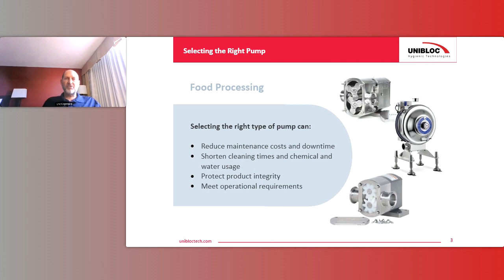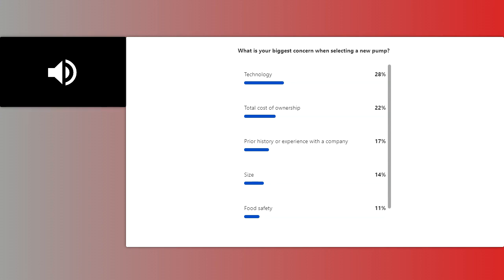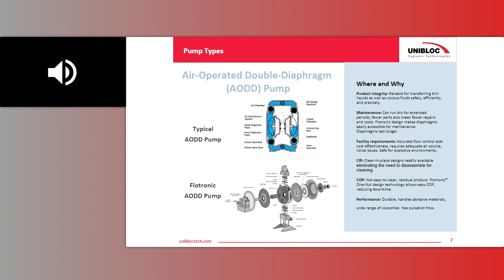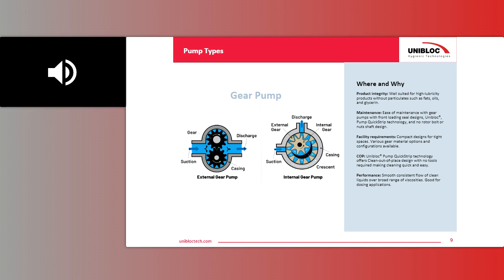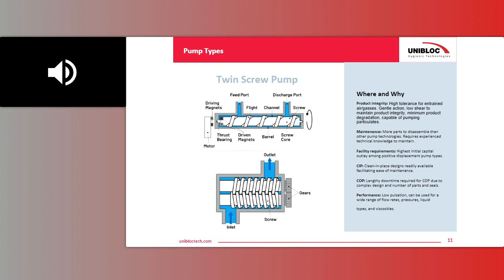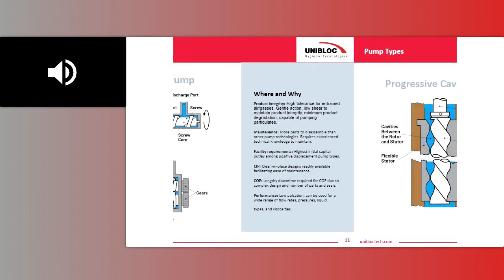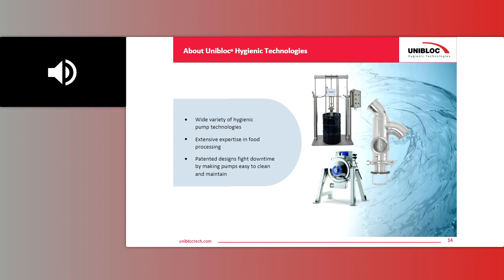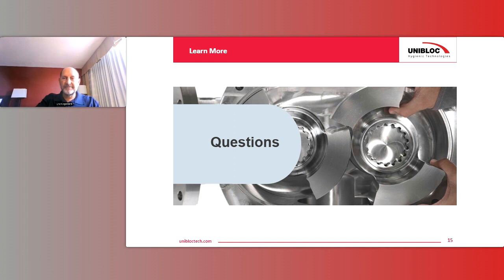How to Select the Right Pump: Which Pump Technology Is Right for Your Food Processing Plant?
Any plant manager can tell stories about pump maintenance and operational issues. Often, it’s not the pump’s fault; it’s the wrong pump for the application. At least six types of pumps are used in food processing, each with pros and cons. In addition, differences in pump design have a huge impact. Fortunately, this webinar will help you avoid problems and conserve resources by selecting the ideal pump from the start.

You will learn:
-How to match the pump type to viscous, abrasive, or shear-sensitive products.
-Which pump types can safely deadhead, run dry, or self-prime.
-The impact of pump technology on downtime and maintenance costs.